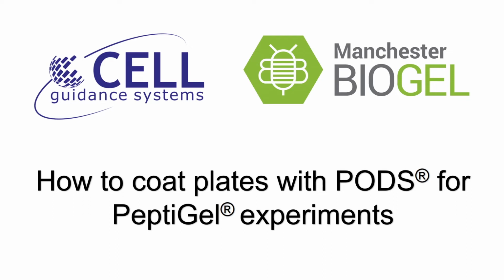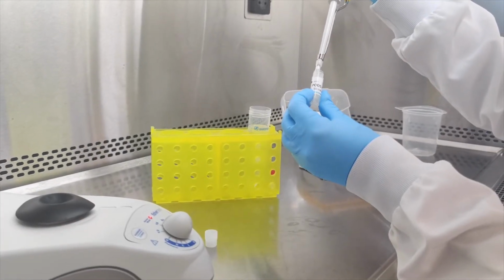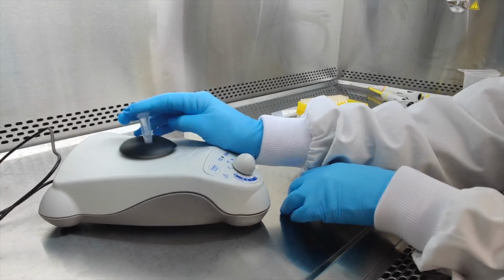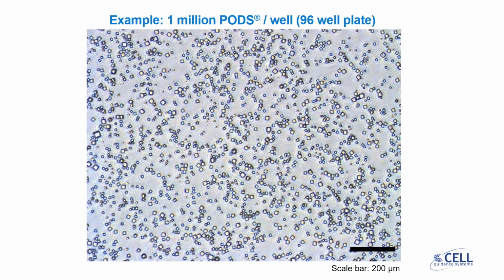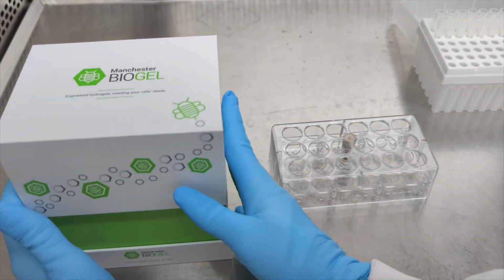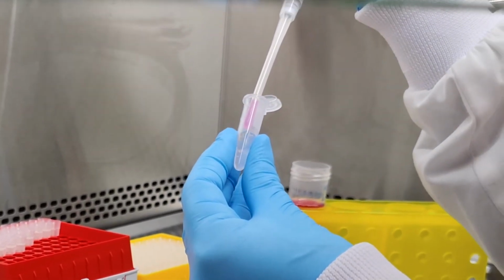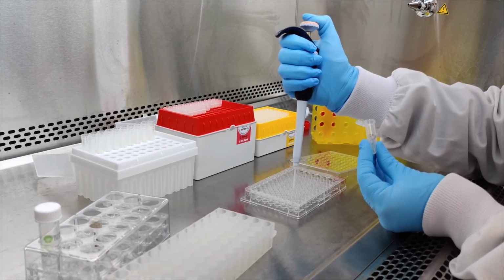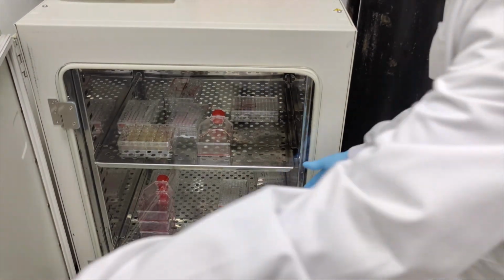How to coat plates with PODS for PeptiGel experiments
Overview of how to coat plates with PODS® for PeptiGel® experiments. PODS-PeptiGels provide  provide a reproducible and highly controlled environment for 3D cell culture.